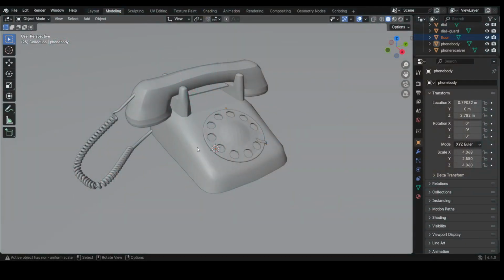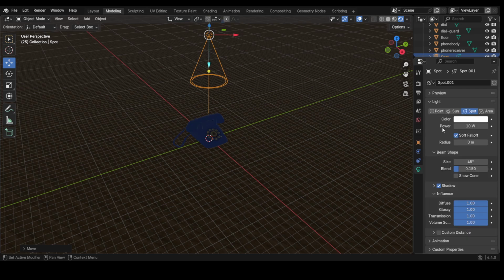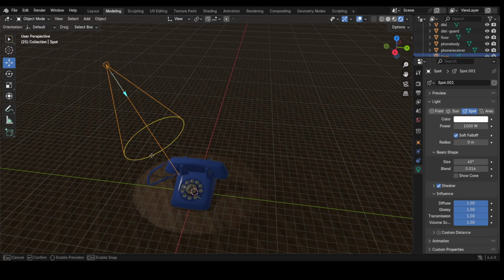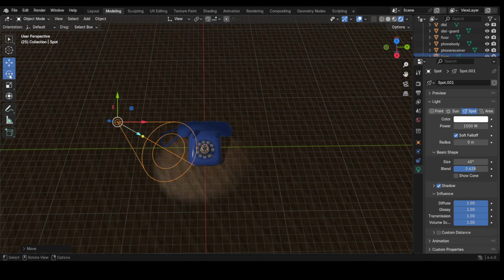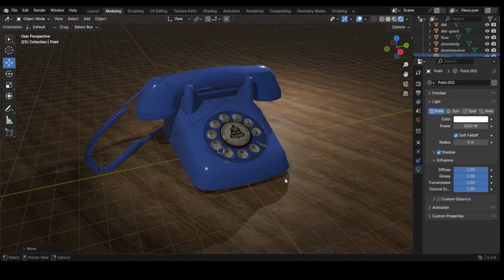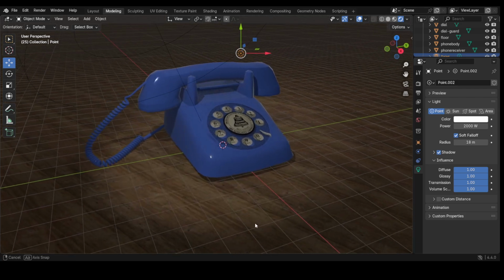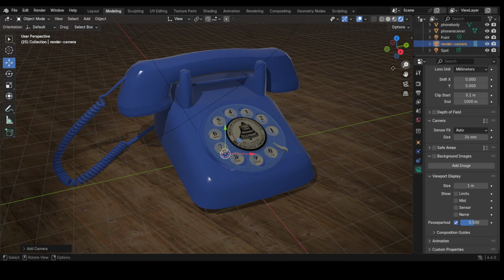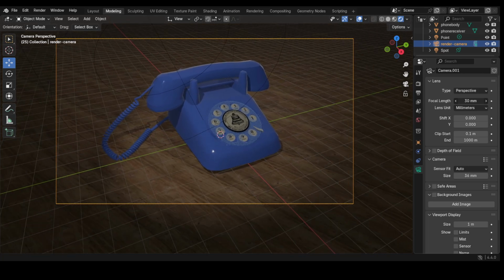14 Blender 3D software introduction - setting up the render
Blender 3D software introduction -  setting up the render, adding lights and camera